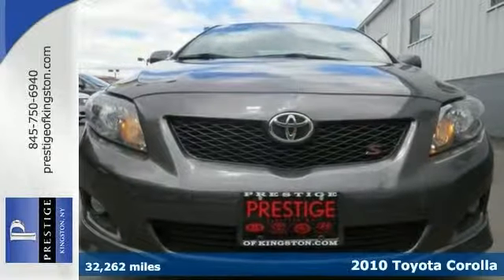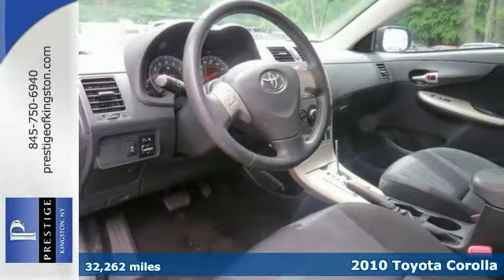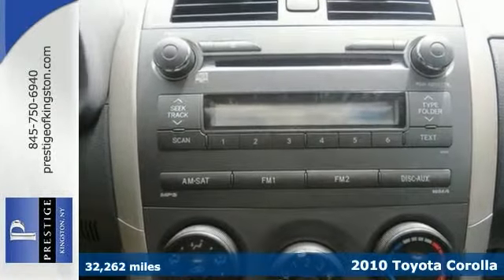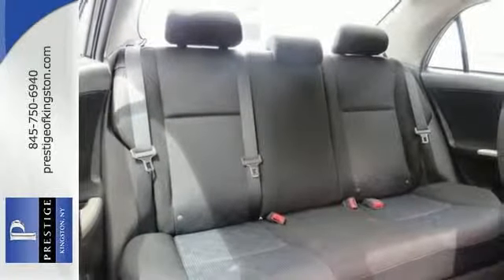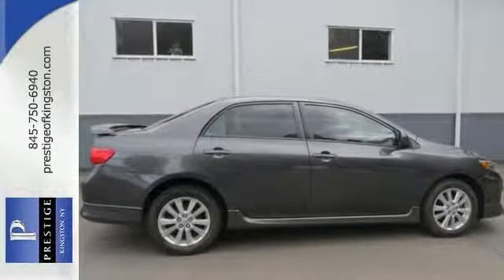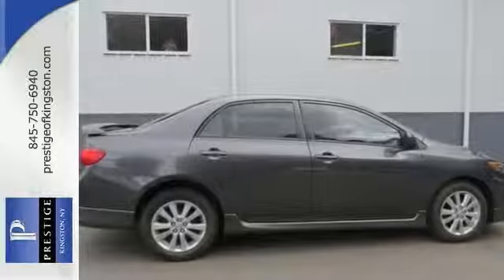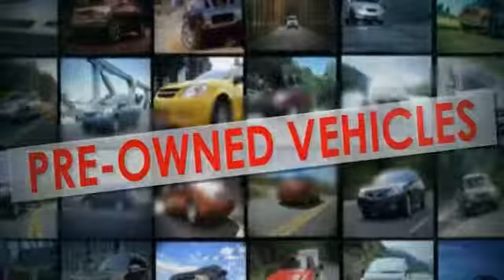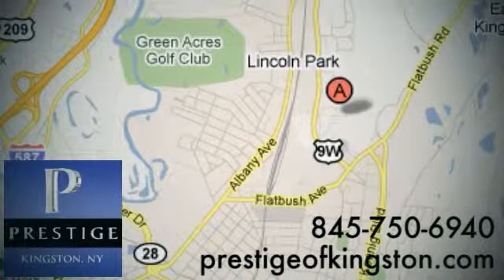2010 Toyota Corolla Kingston NY Poughkeepsie, NY AC460190 - SOLD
Year: 2010
Make: Toyota
Model: Corolla
Trim: S
Engine: 1.8L I4 DOHC Dual VVT-i
Transmission: 4-Speed Automatic
Color: Gray
Mileage: 32262
Stock #: AC460190
brbr. This 2010 Toyota Corolla S is nicely equipped with aColor-Keyed Rear Deck Spoiler, Cruise Control, Power Door Locks, and Power Windows,its a 4-Speed Automatic, and comes in Magnetic Gray Metallic. Some say you can't judge a book by its cover, but maybe you can by its color! The paint on this Corolla speaks volumes about its personality. Motor Trend credits Corolla with well-earned reputation and build quality.

Address:
756 East Chester St By-Pass